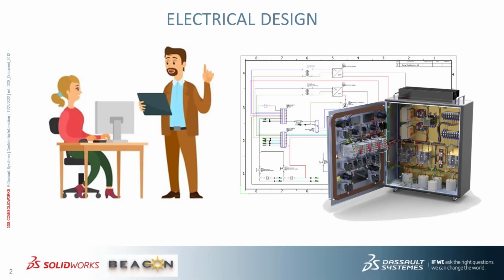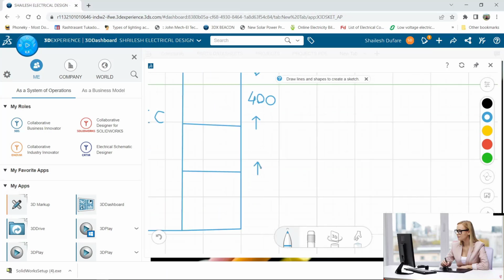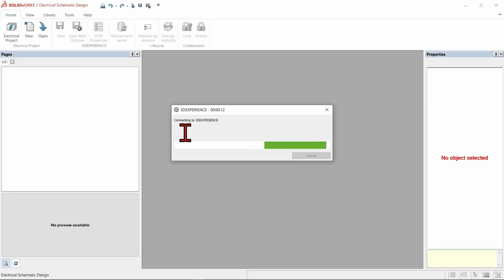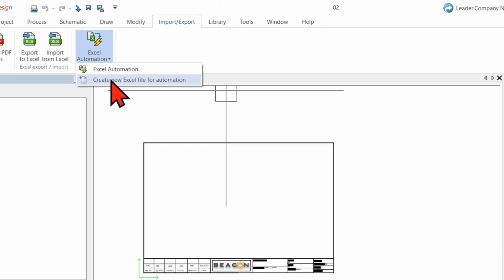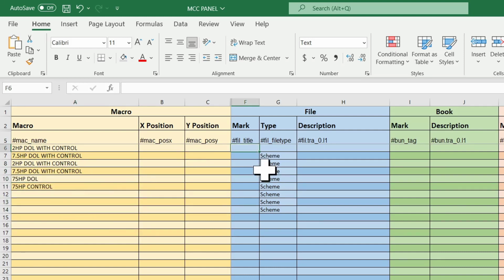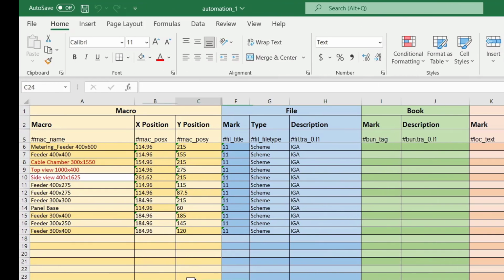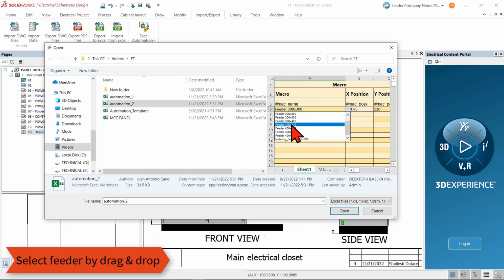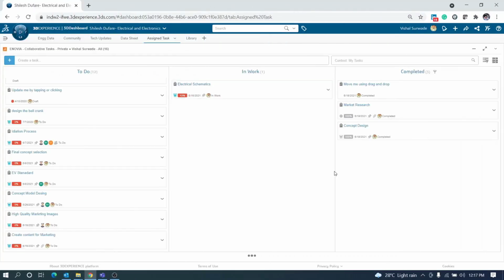3DEXPERIENCE Schematics Designer with Excel Automation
Introducing the 3DEXPERIENCE Schematics Designer Tool, designed to expedite your design process and ensure error-free results. Say goodbye to wasting time on drafting with traditional methods and hello to a user-friendly tool with Excel automation - what a winning combination!